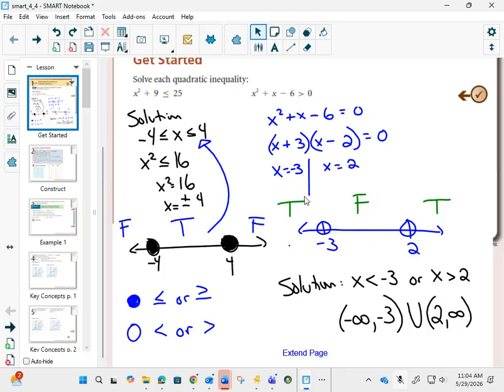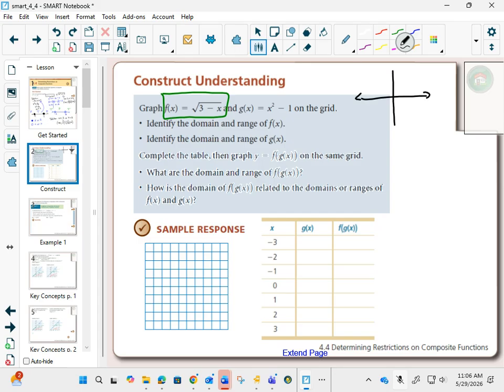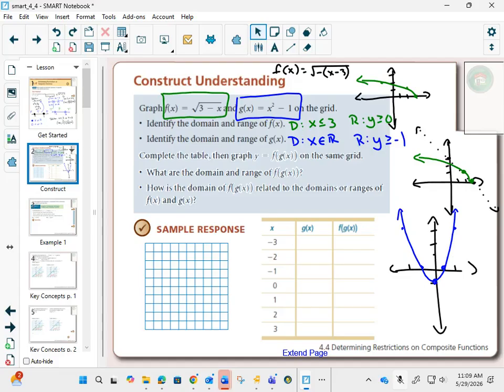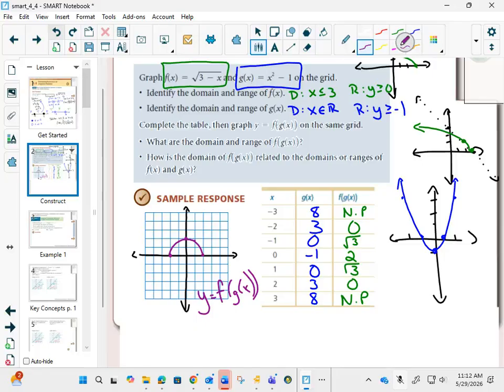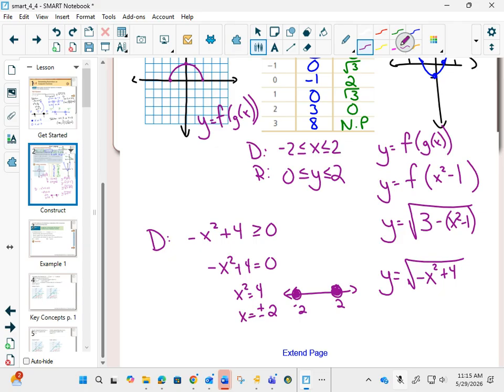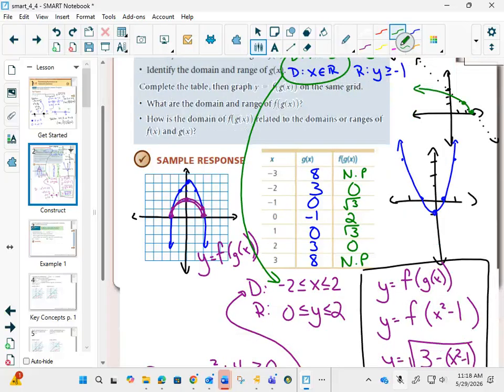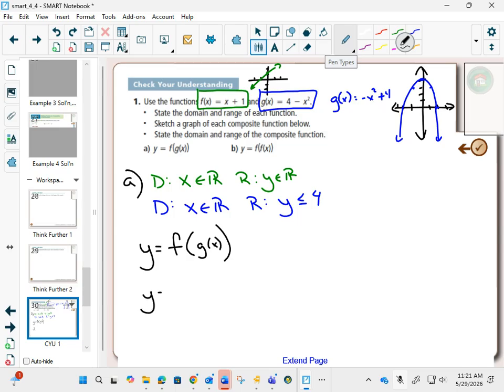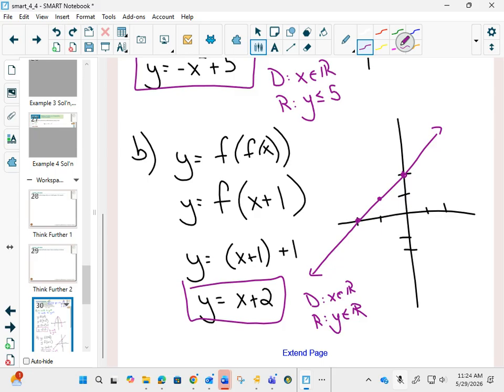40SP 4 4 Example 1